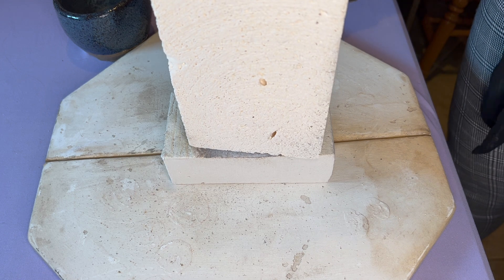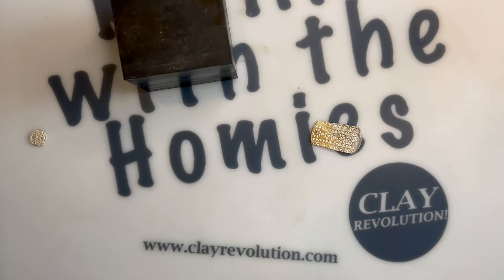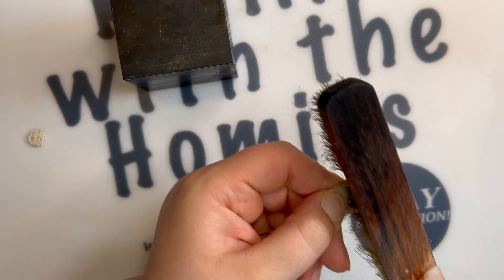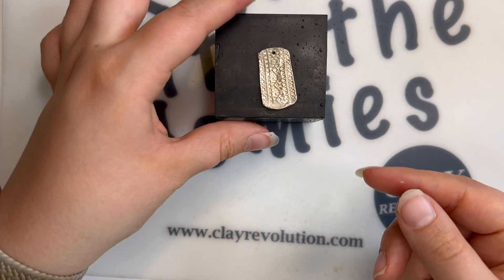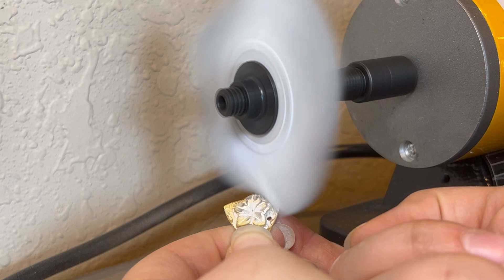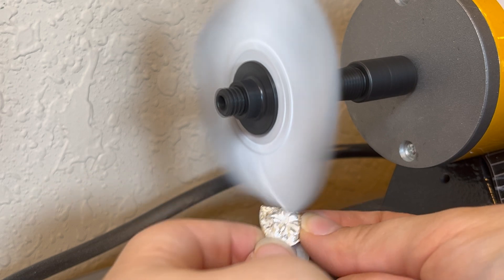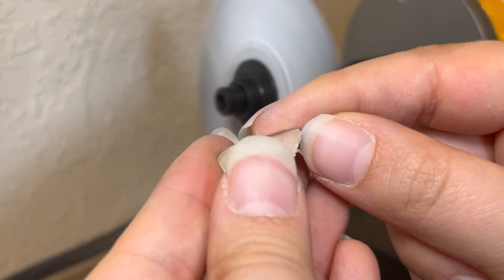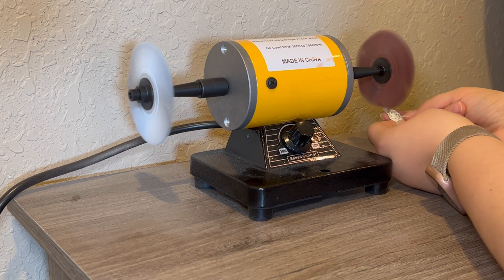How to Polish Metal Clay - Two Different Methods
🌟 Unlock the Brilliance of Project X Metal Clay! 🌟 Dive into expert metal clay polishing with two game-changing techniques.

🎨 Method 1: Burnishing Mastery
Learn the art of burnishing using a burnisher, brass brush, and rubber block to unveil the natural luster of your creations. Elevate your craft with timeless techniques! ✨

💎 Method 2: High-Tech Polishing
Ready to take it up a notch? Introducing the cutting-edge polishing motor from Clay Revolution! 🔧 Elevate your metal clay game with this powerful tool—your secret to a flawless, professional finish. 💫

Join us on this creative journey and master the art of metal clay. ✨🔥